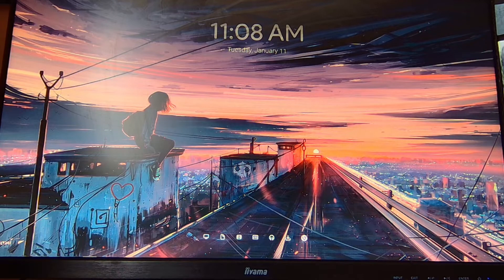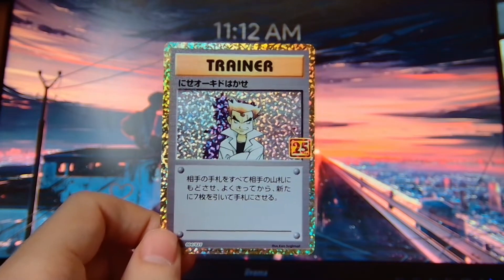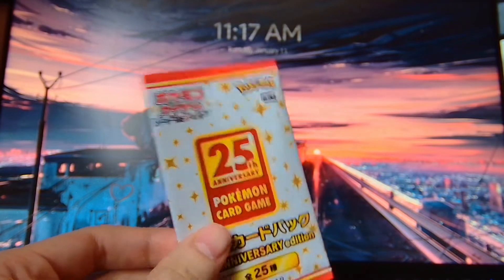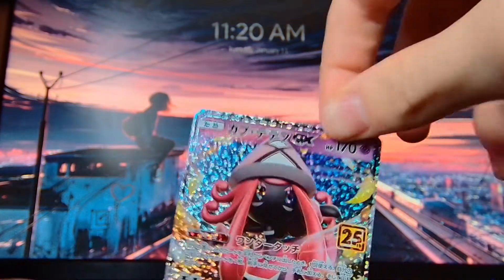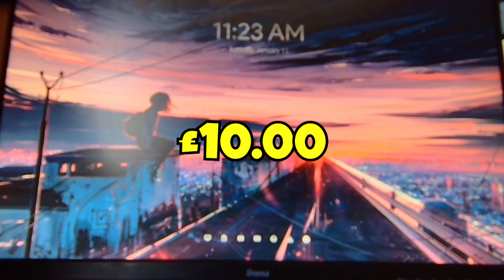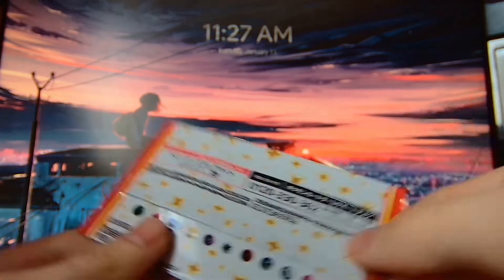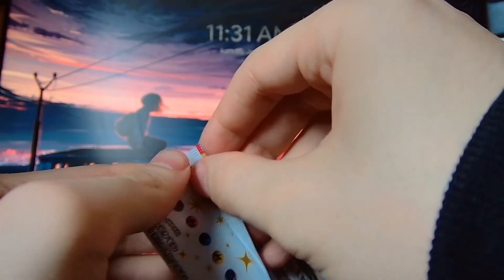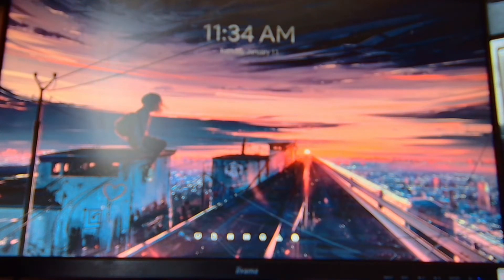DO NOT BUY THE 25th ANNIVERSARY PROMO PACKS!!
Seriously do not buy these...

These packs are searchable, and so people will take advantage of this and search for the charizard before selling the back.

That being said, keep watching the video for a surprise.